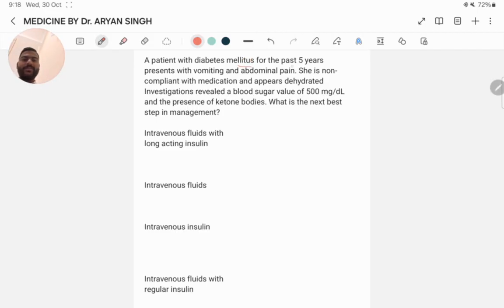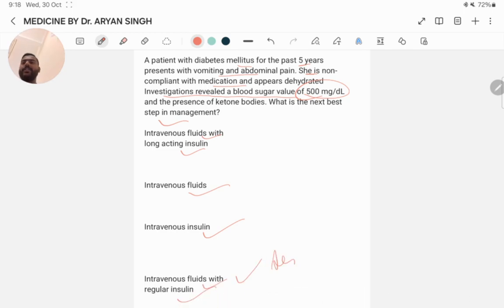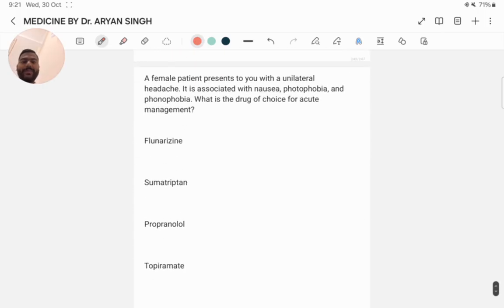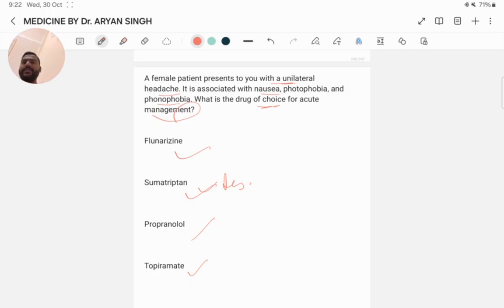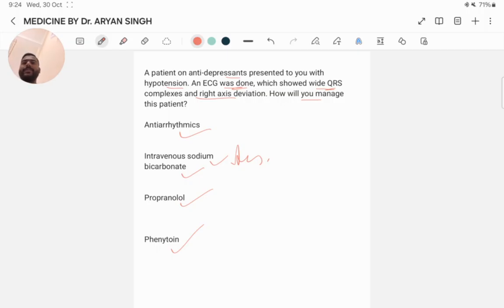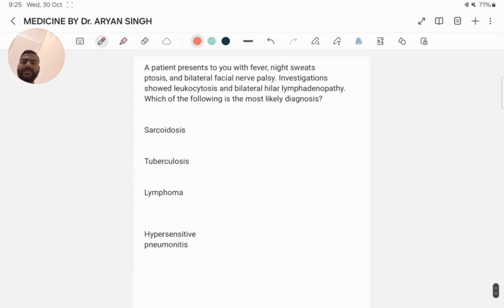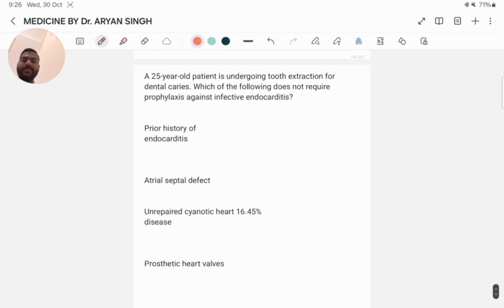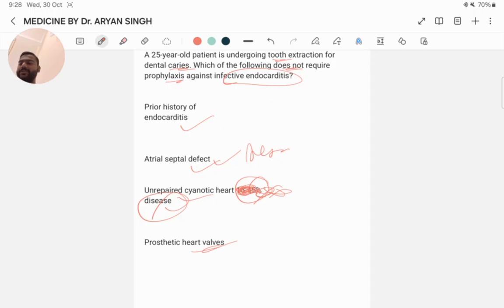MEDICINE- PREVIOUS YEARS QUESTION BY DR. ARYAN SINGH FMGE/NEET-PG/INI-CET IMPORTANT MCQ